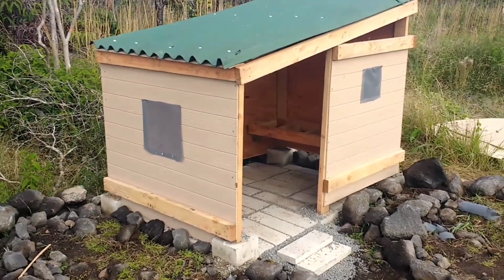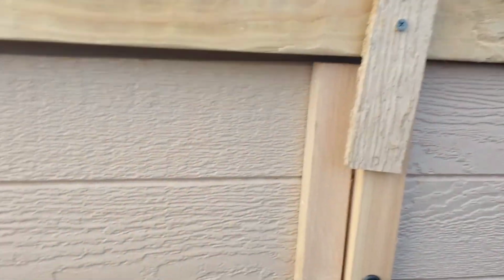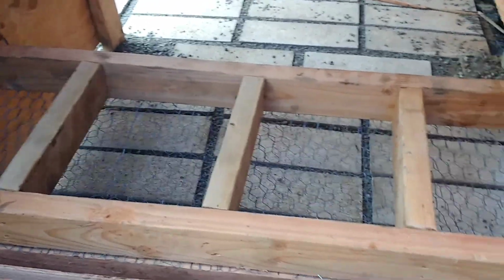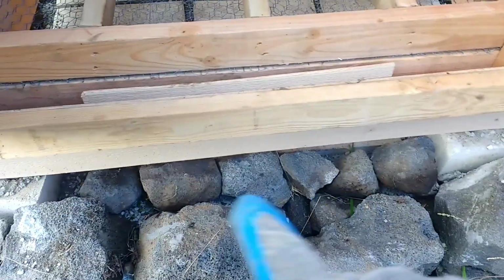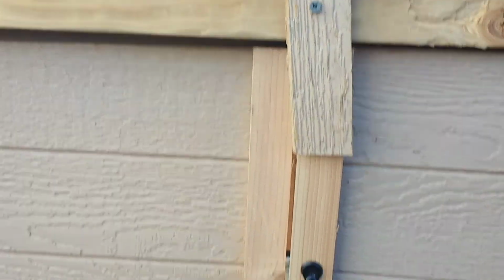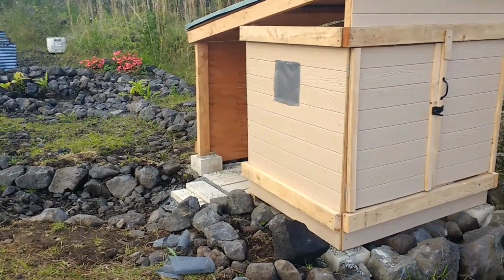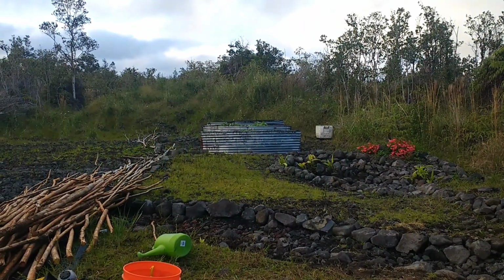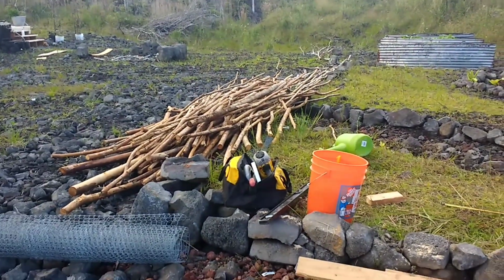Whose House? Duck House!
We just need some ducks now!